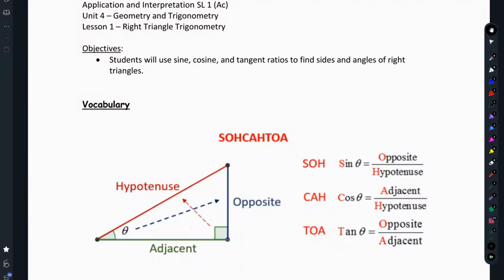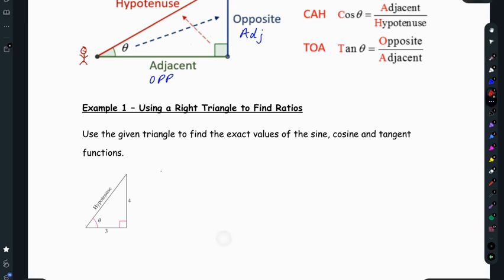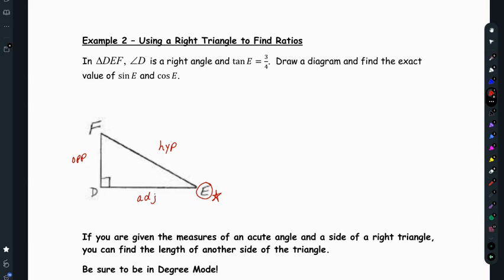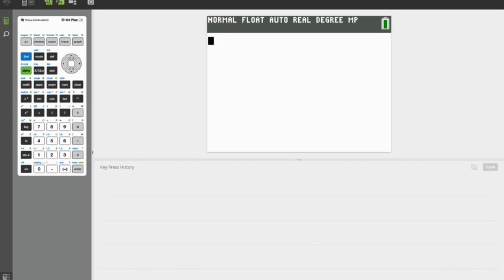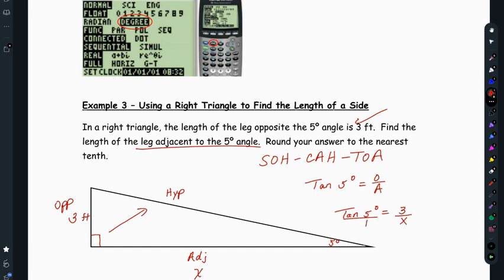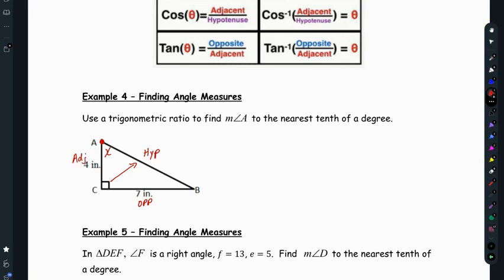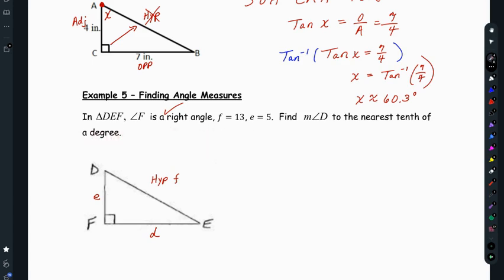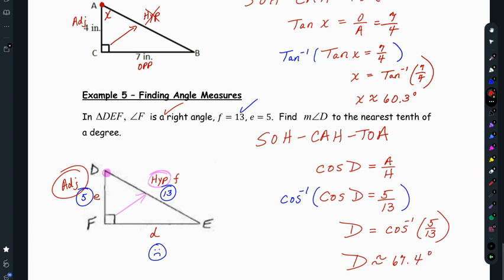Trigonometry Lesson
In this lesson, you will learn to use sine, cosine, and tangent ratios to find the sides and angles of right triangles.